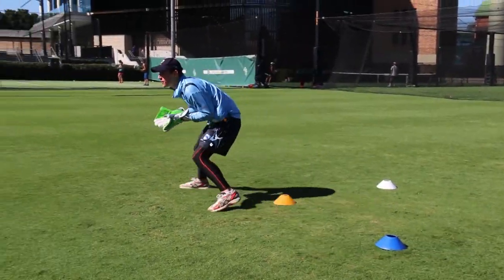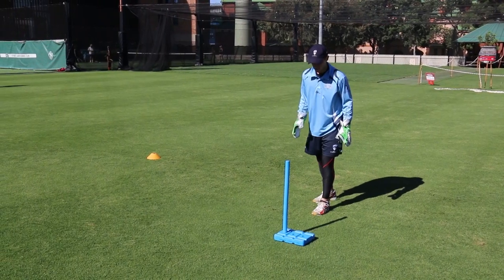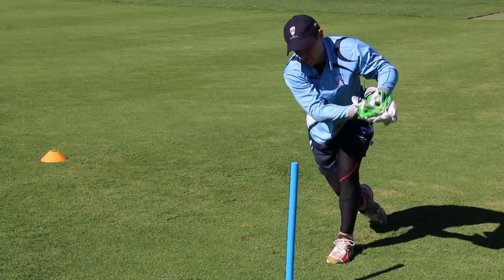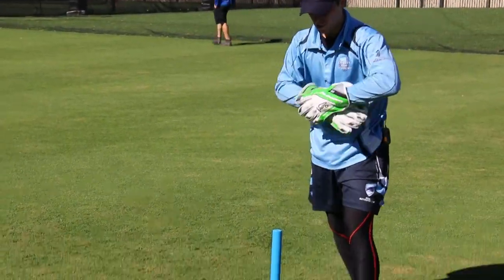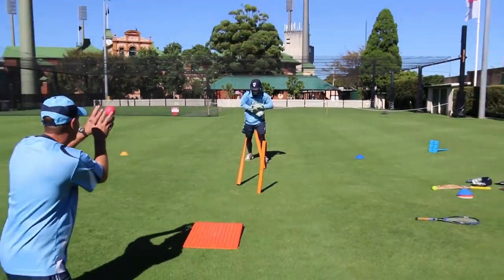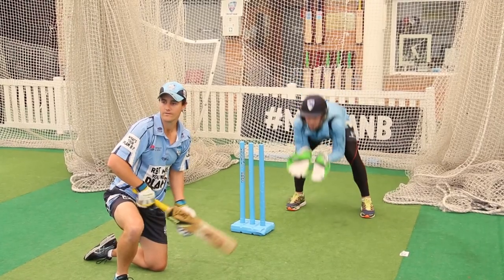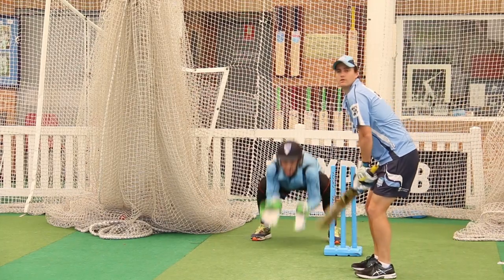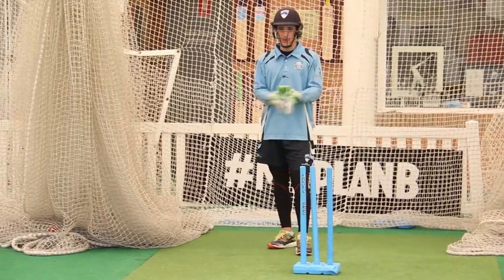Coaches Corner - U15/U16 Wicketkeeping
Cricket NSW Male Pathway Manager Gavan Twining runs through some drills for wicketkeeping